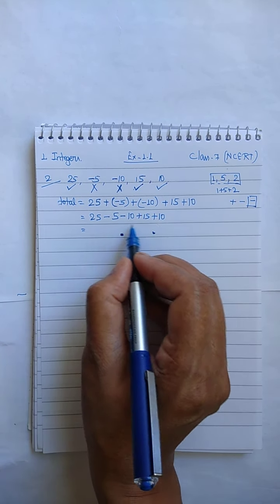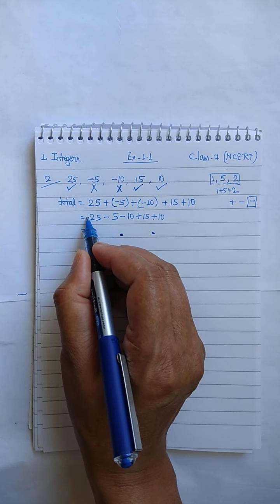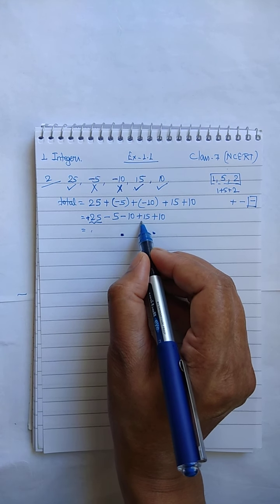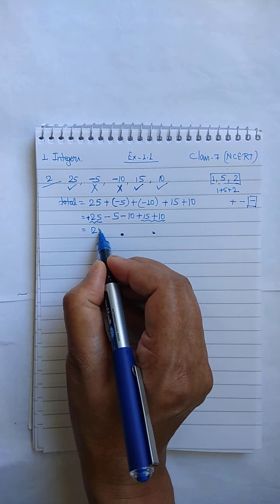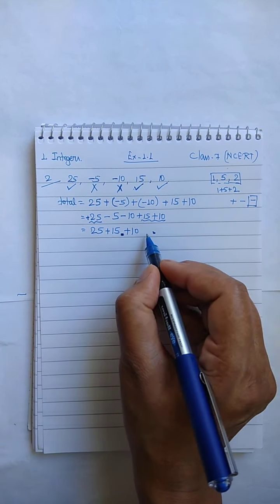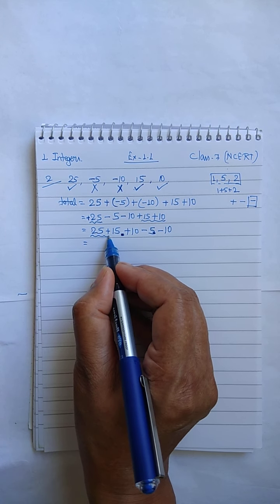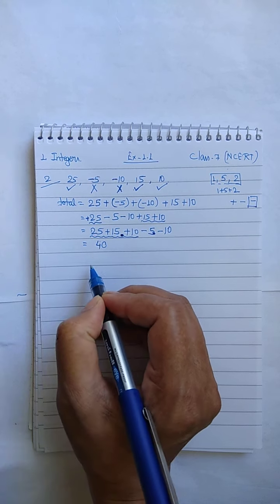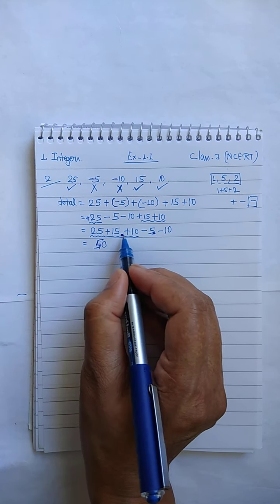1. Integers, Exercise 1.1 (Q2, Q3, Q4 & Q5)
Class-7, Chapter-1, Integers (NCERT)